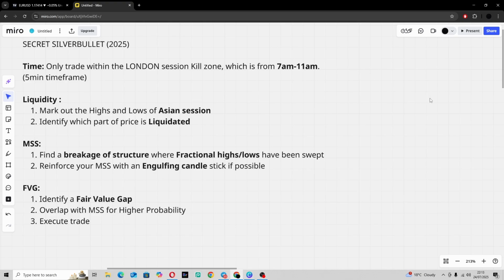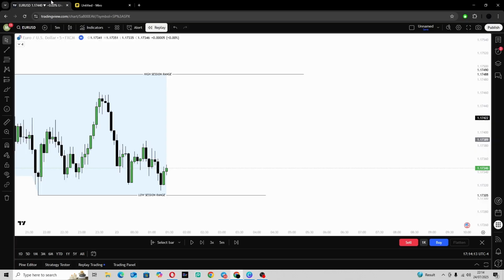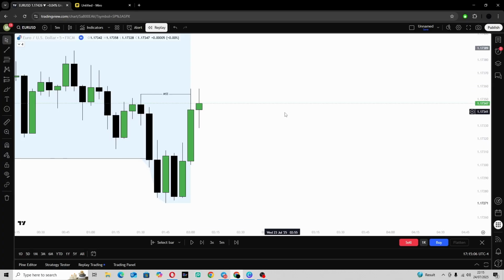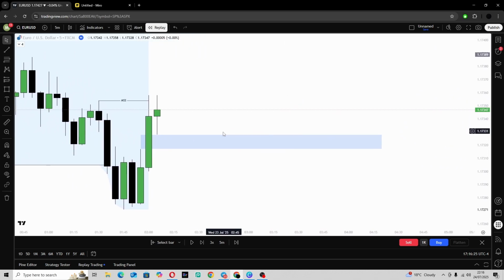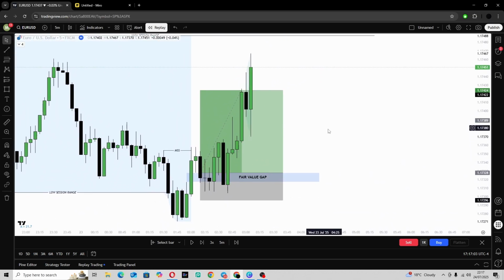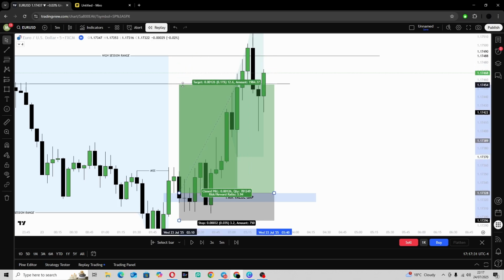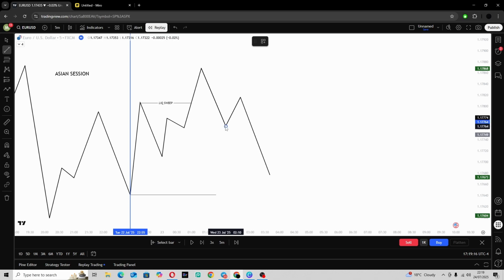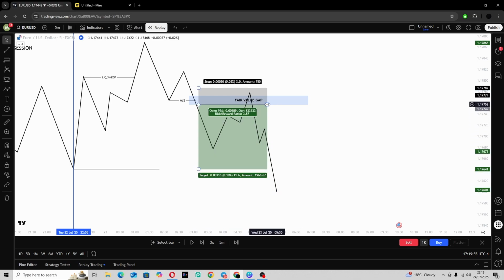The ICT Strategy Will make you Instantly Funded and Pass Your Account!